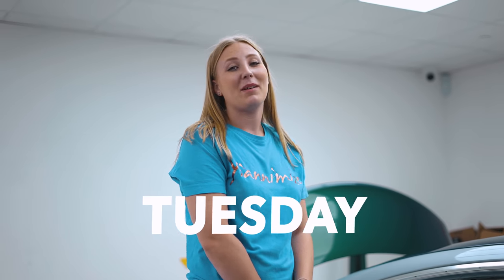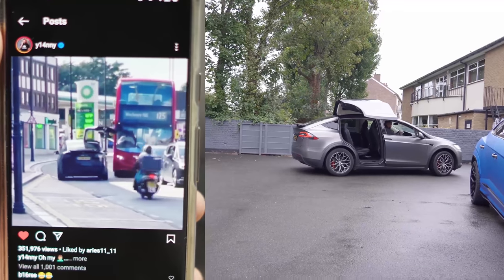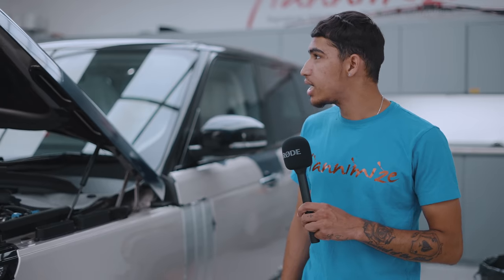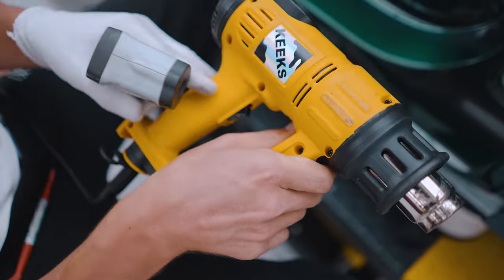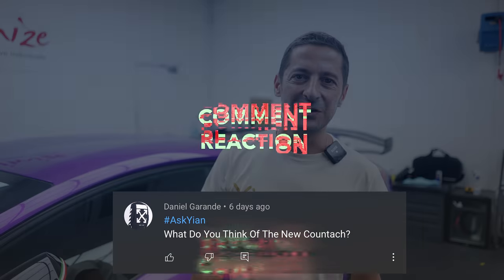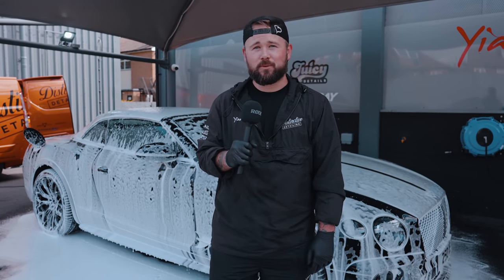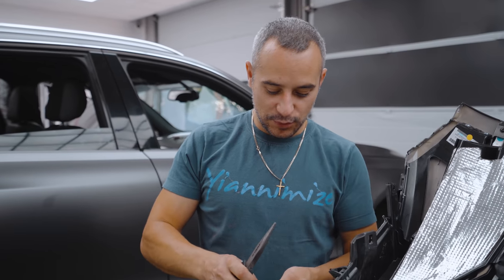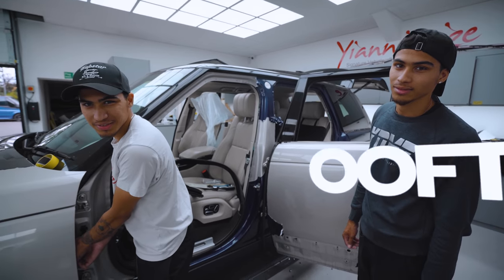What A Supra Week! | TWAY ep60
This week at Yiannimize we start the week on Tuesday as we switch this new weekly video to Monday to Sunday. Bert, Elliott and Andrew continue to battle it out on the Yiannimize Pro Simulator leader board, we have Sammy De Haan's SVJ in for a wrap (and a cheeky cold start) and the Toyota Supra purple wrap is complete.

00:00 - intro
00:12 - Tuesday
  » 03:14 **Viral Video Review**
04:17 - Wednesday
  » 11:02 **Comment Section** "What do you think of the new Countach?"
12:45 - Thursday
  » 14:33 **Cold Start** Lamborghini Aventador SVJ
15:11 - Friday